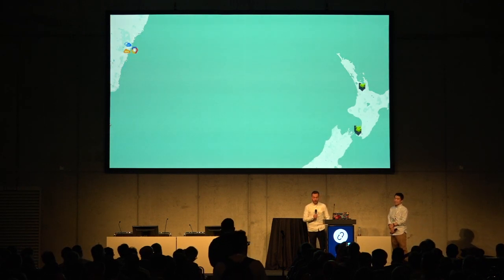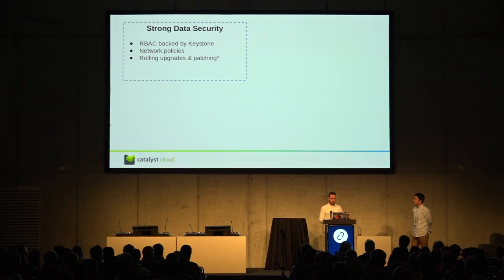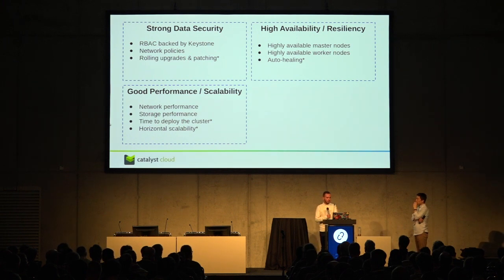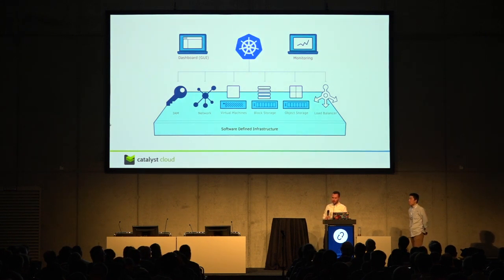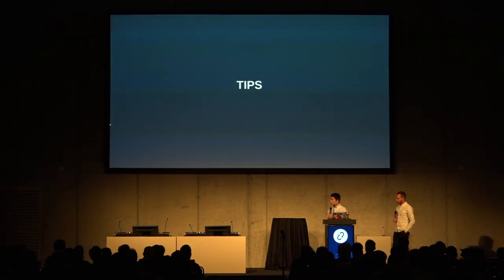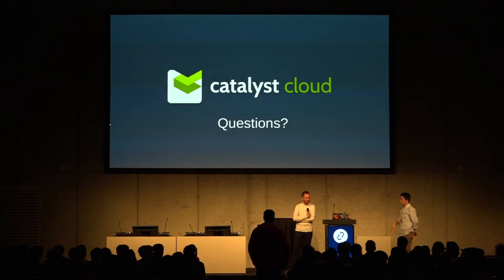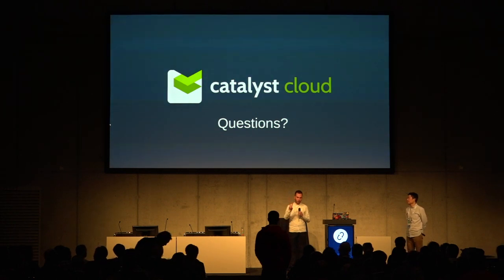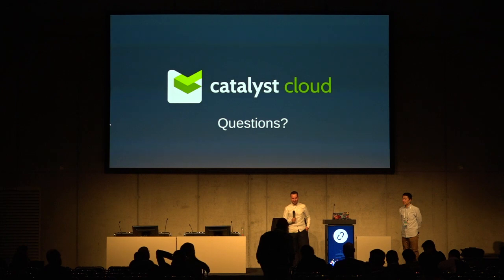Production ready Kubernetes in OpenStack public clouds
Platform services have came a long way. Not only they are getting more popular, but they are also driving true multi-cloud interoperability. The combination of OpenStack and Kubernetes is becoming a standard option to allow users to benefit from both virtual machines and containers for their cloud-native applications. In this presentation we will share Catalyst's public cloud journey in building a production ready managed Kubernetes service on top of OpenStack. The following items will be covere